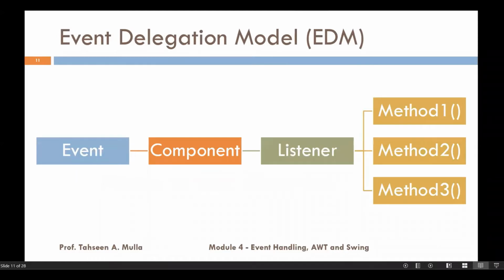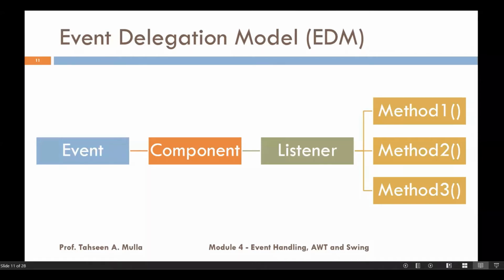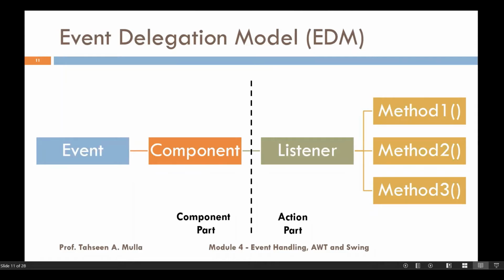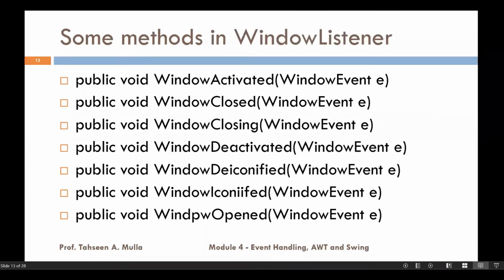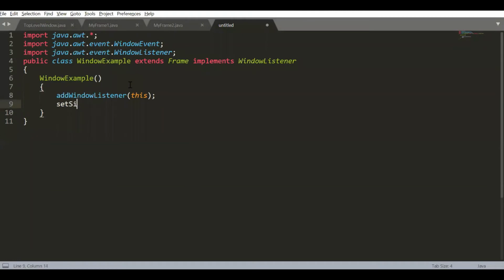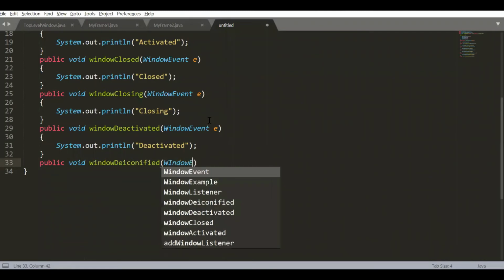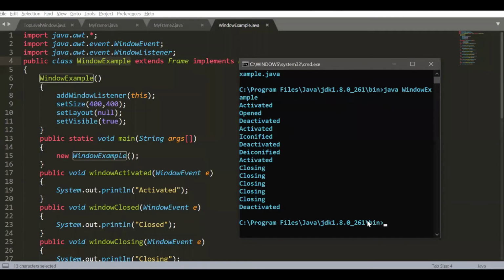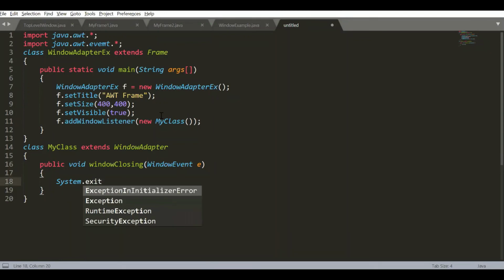#17 Event Delegation Model